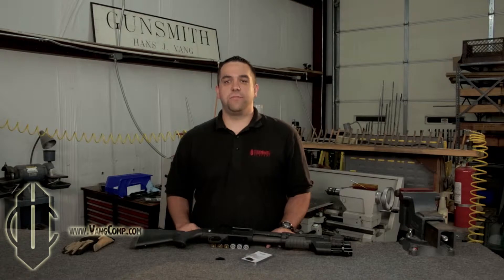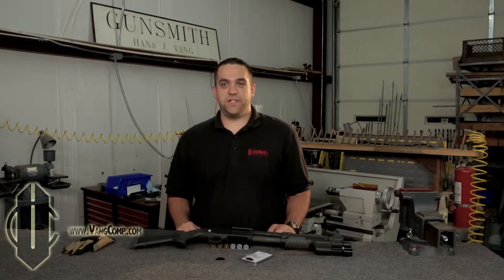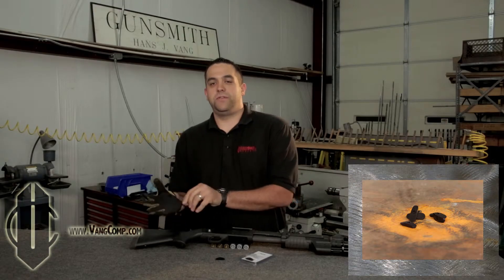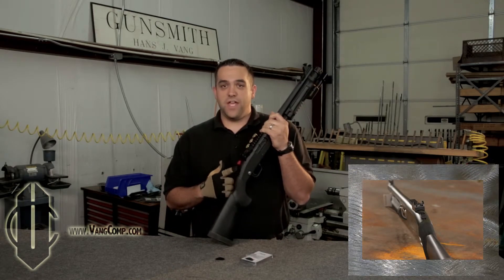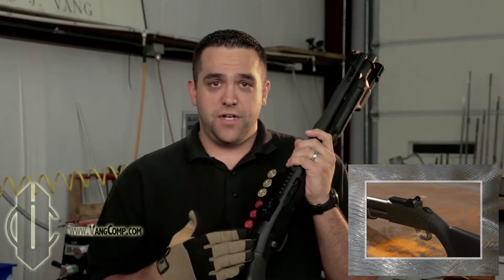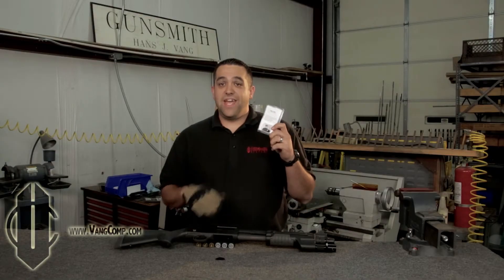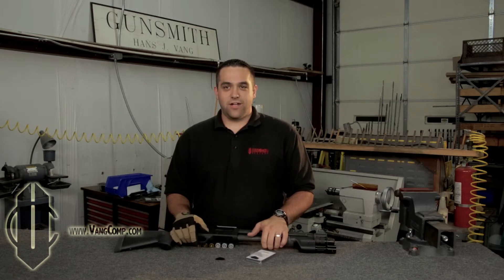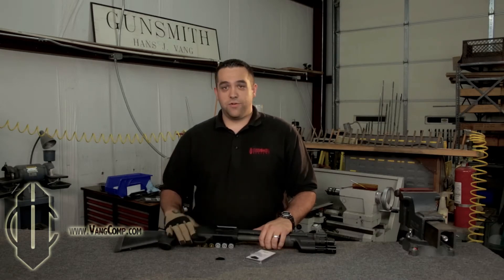Vang Comp Systems - Big Speed Safety Switch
The Vang Comp Big Speed Safety switch is a must-have accessory for anyone who owns a Mossberg shotgun.  This enhanced safety switch allows the user to manipulate the shotgun in every shooting condition.  Wearing gloves? Sweaty hands? No problem. You won't have an issue controlling your shotgun with this Big Speed Safety installed.